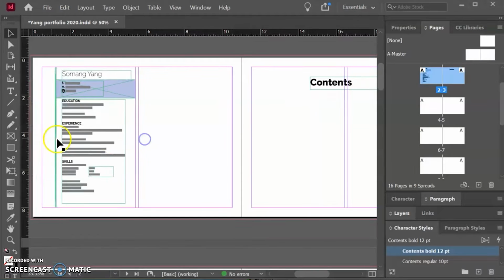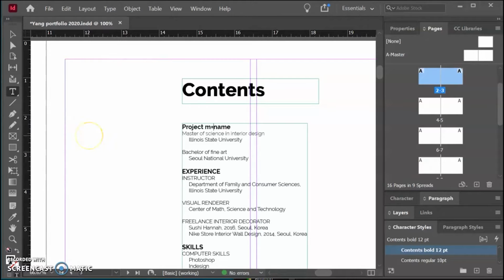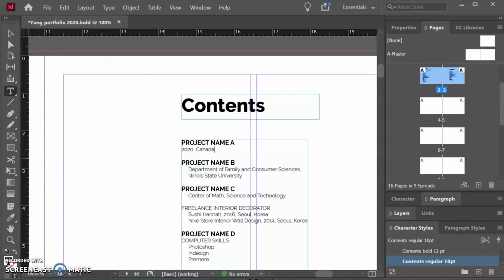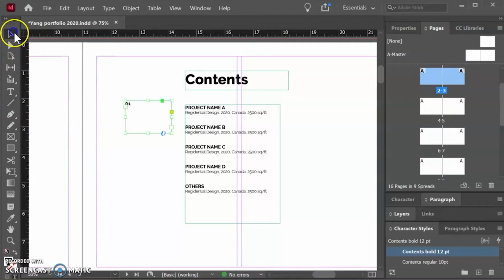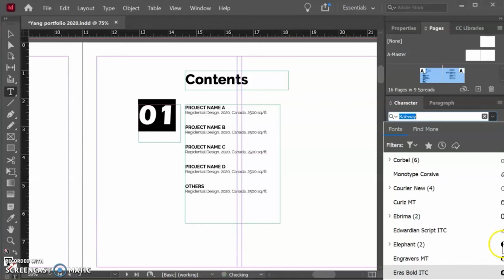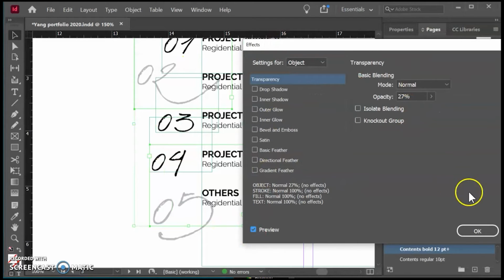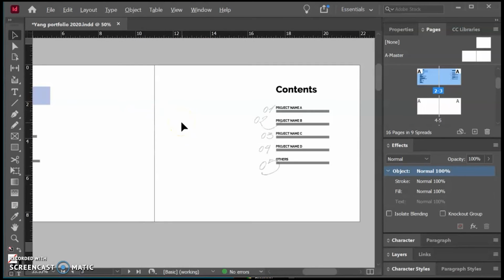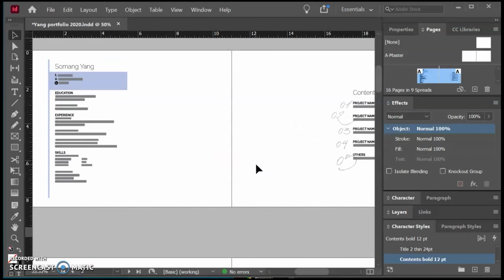CADS 5200 portfolio_ Table of Contents